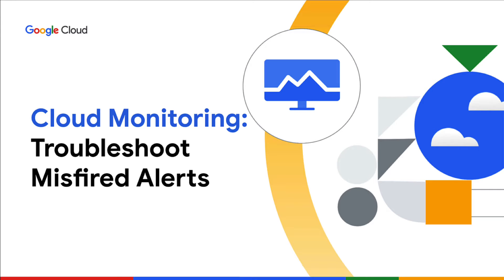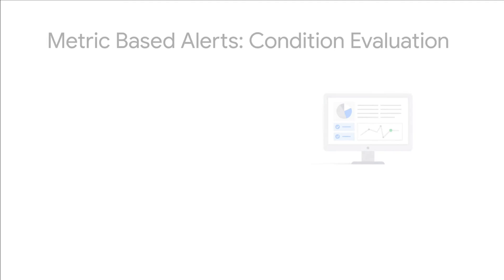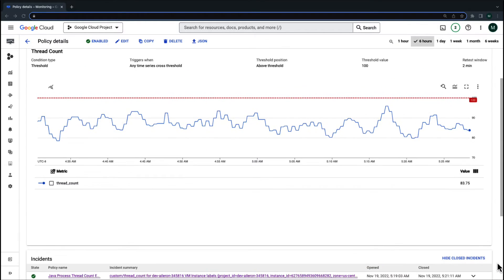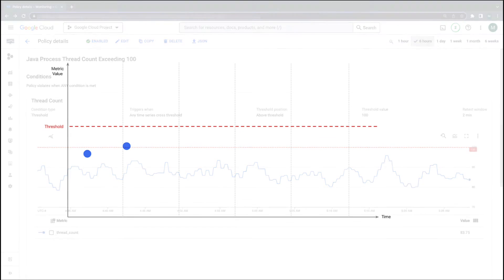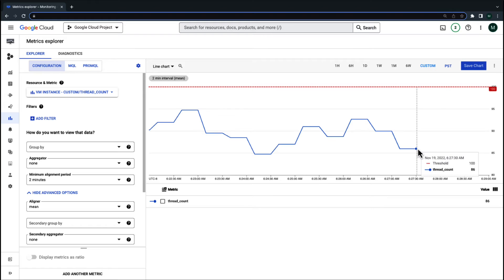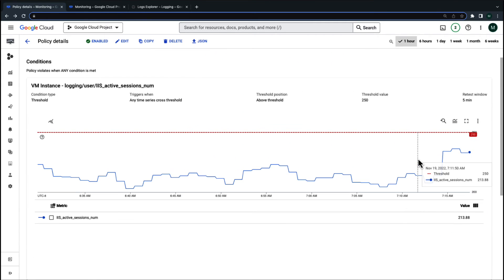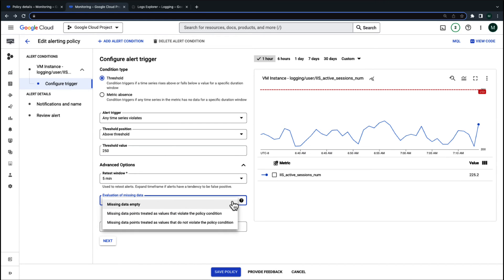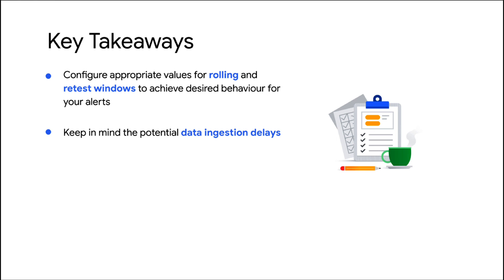Cloud Monitoring: Troubleshoot misfired alerts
Have you ever received an unexpected Cloud Alerting incident? Would you like to learn how to prevent unexpected alerts?

In this video, we cover some key concepts related to Alert Policy configuring in Google Cloud Monitoring. We’ll show you how to troubleshoot two unexpected incidents one on Metric and one on Log based metric alerting policies and explore configuration improvements to prevent future false alerts.

Chapters
0:00 - Intro
0:16 - Alert Policy Configuration
1:12 - Troubleshoot Scenario #1: False alert in Metric Based Alert Policy
1:54 - Scenario #1: Cause and Resolution
2:58 - Troubleshoot Scenario #2: False alert in Log Based Alert Policy
3:26 - Scenario #2: Cause and Resolution
4:29 - Key Takeaways